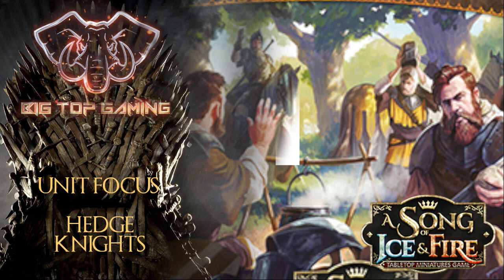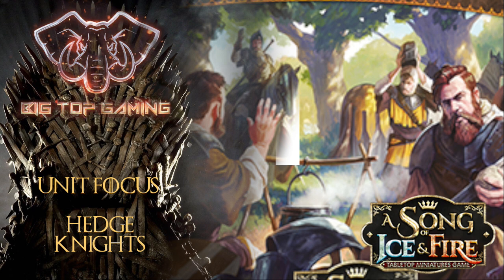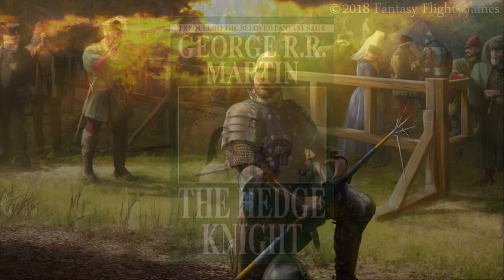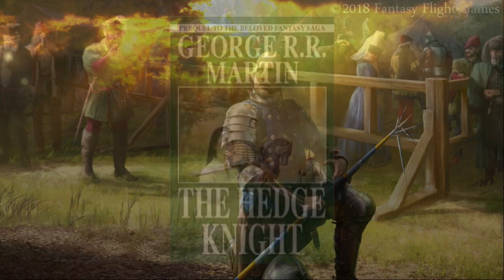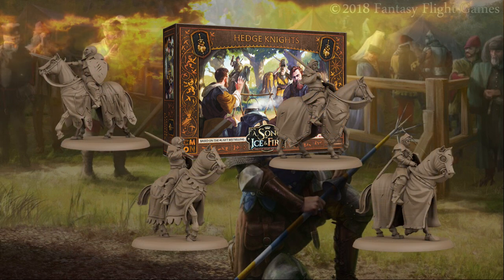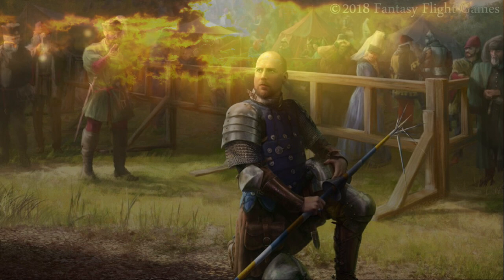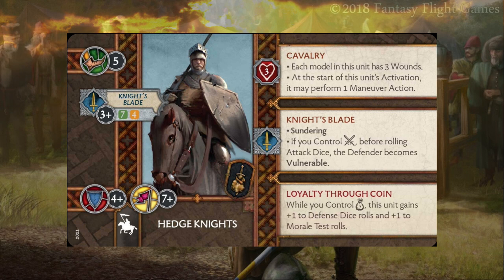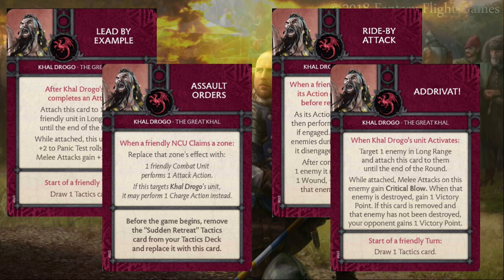A Song of Ice and Fire Unit Focus: Hedge Knights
In this series I take a look at a specific unit and identify some synergies to help figure out how it folds into your list building.